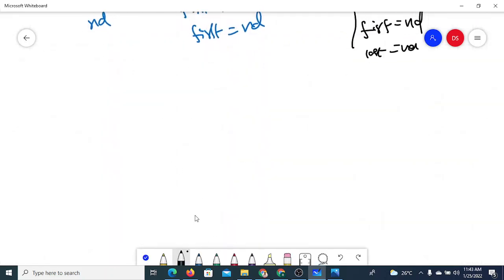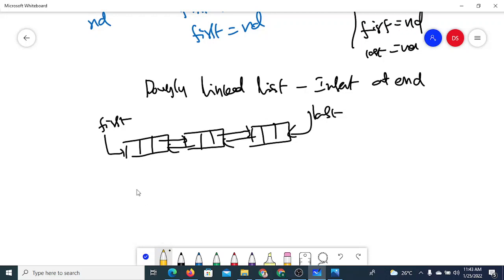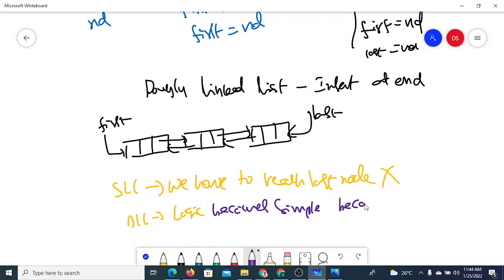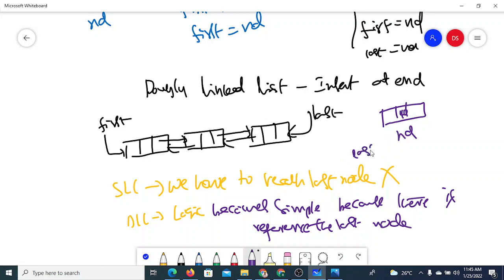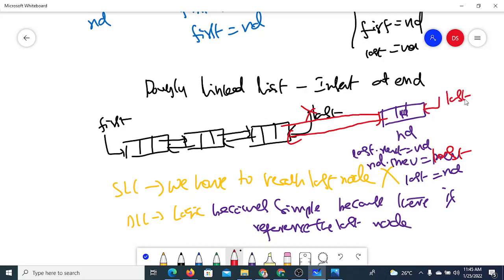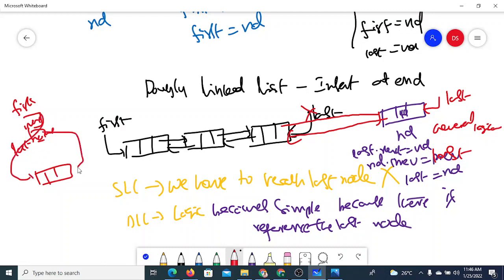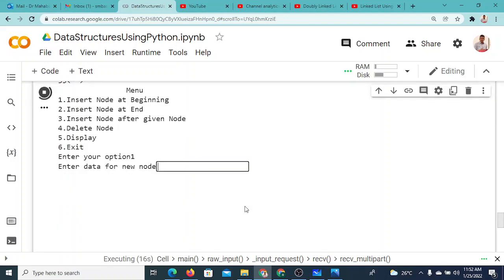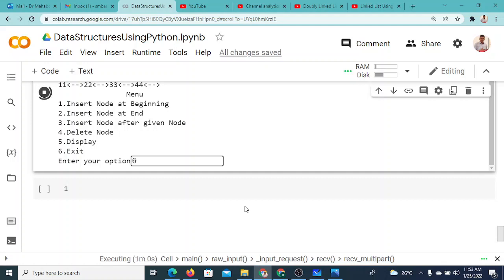Doubly Linked List Using Python - Insert At the End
Inserting new node as last node